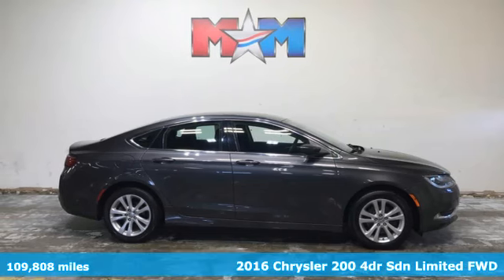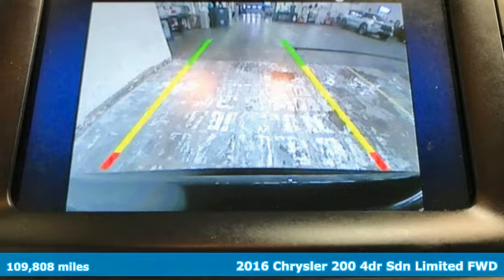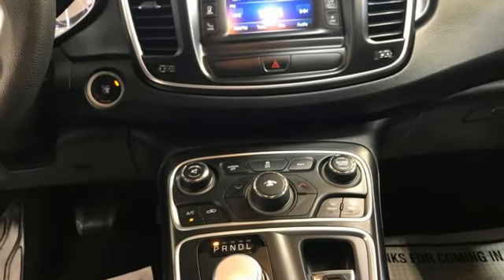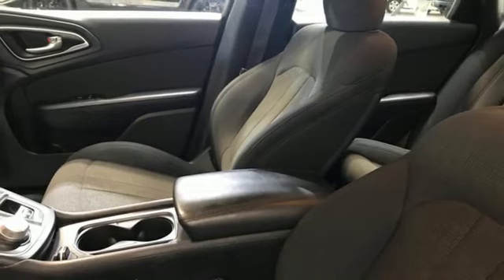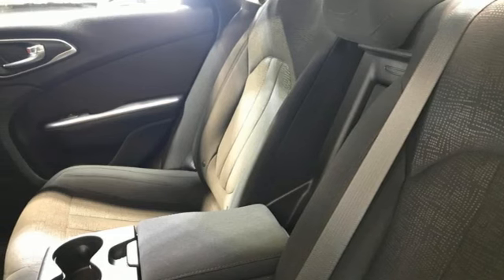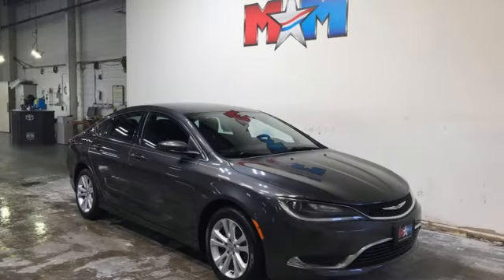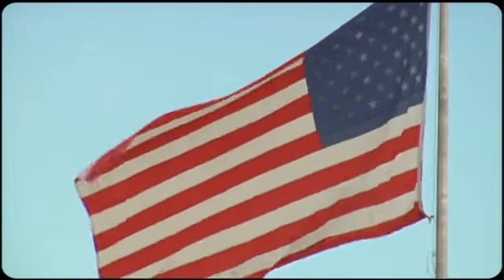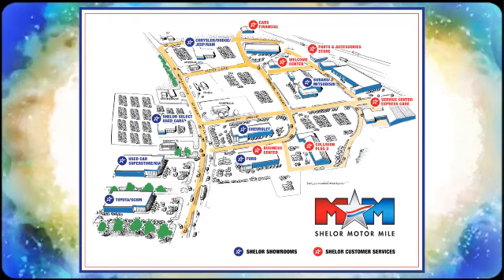Used 2016 Chrysler 200 Christiansburg VA Blacksburg, VA X63881A - SOLD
Year: 2016
Make: Chrysler
Model: 200
Trim: 4dr Car
Engine: 2.4L 4 Cylinder Engine
Transmission: 9-Speed A/T
Color: Granite Crystal Metallic Clearcoat
Interior: Black
Mileage: 109808
Stock #: X63881A
VIN: 1C3CCCAB6GN150444
Auction Cars on the Motor Mile provides another vehicle segment to our already considerable selection. These are vehicles that did not meet our retail standards for Shelor Used Car Certification, but still provide affordable transportation. Some vehicles may have mechanical issues; not all mechanical issues will be known at the time of inspection or at the time of sale. All vehicles pass Virginia State Inspection. br /br /AUCTION CARbr /This vehicle is being sold AS-IS, with no warranty. Nice. Limited trim. EPA 36 MPG Hwy/23 MPG City! Keyless Start, BluetoothA®, iPod/MP3 Input, Aluminum Wheels, ENGINE: 2.4L I4 PZEV M-AIR, TRANSMISSION: 9-SPEED 948TE AUTOMATIC. Back-Up Camera, Local Trade-In. CLICK ME! br /br /KEY FEATURES INCLUDEbr /Back-Up Camera, iPod/MP3 Input, BluetoothA®, Aluminum Wheels, Keyless Start. MP3 Player, Keyless Entry, Child Safety Locks, Steering Wheel Controls, Electronic Stability Control. br /br /OPTION PACKAGESbr /(STD), California Emissions, Partial Zero Emission Vehicle (PZEV). Chrysler Limited with Granite Crystal Metallic Clearcoat exterior and Black interior features a 4 Cylinder Engine with 184 HP at 6250 RPM*. br /br /VEHICLE REVIEWSbr /KBB.com's review says Steering is extremely precise and the handling is better than most in this class.. Great Gas Mileage: 36 MPG Hwy. br /br /WHO WE AREbr /At Shelor Motor Mile we have a price and payment to fit any budget. Our big selection means even bigger savings! Need extra spending money? Shelor wants your vehicle, and we're paying top dollar! br /br /Tax DMV Fees & $597 processing fee are not included in vehicle prices shown and must be paid by the purchaser. Vehicle information and equipment is based off standard equipment as decoded from VIN and may vary from vehicle to vehicle.br / Chevrolet Ford Chrysler Dodge Jeep & Ram prices include current factory rebates and incentives some of which may require financing through the manufacturer and/or the customer must own/trade a certain make of vehicle. Residency restrictions apply see dealer for details and restrictions. All pricing and details are believed to be accurate but we do not warrant or guarantee such accuracy. The prices shown above may vary from region to region as will incentives and are subject to change.